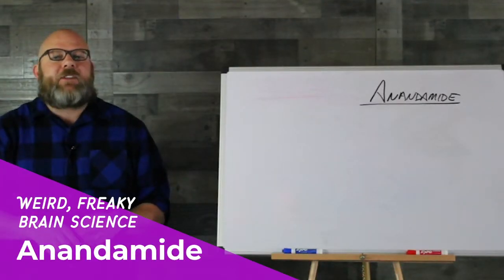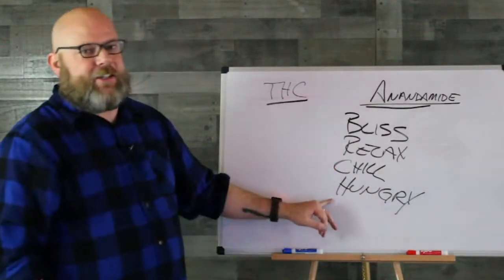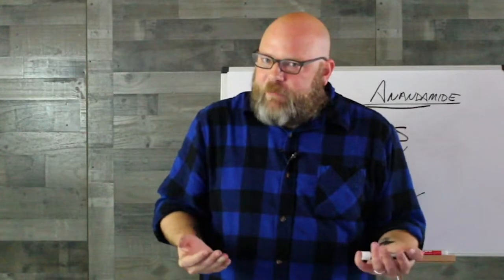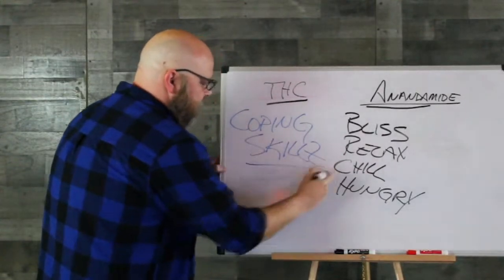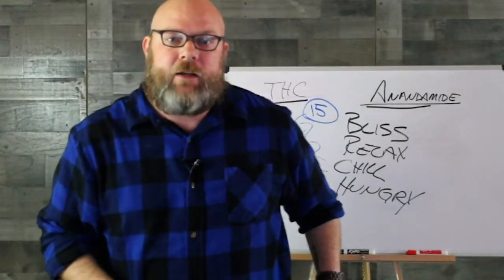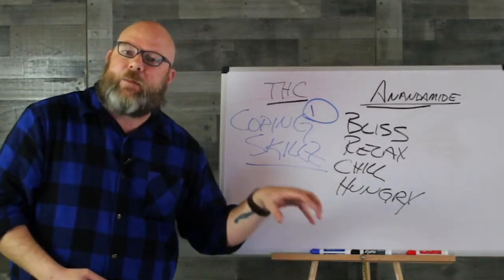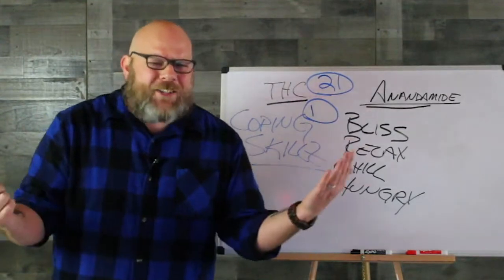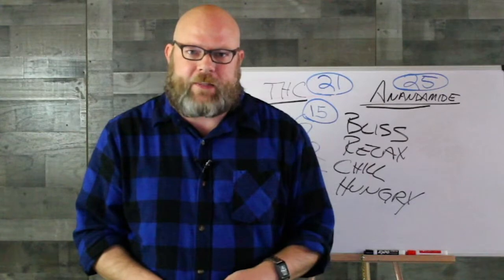Weird, Freaky Brain Science Anandamide